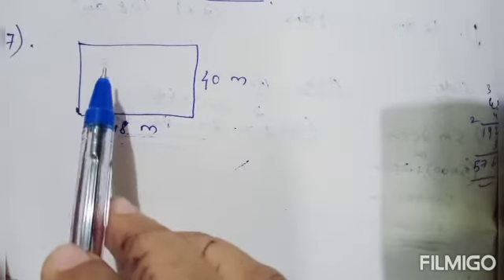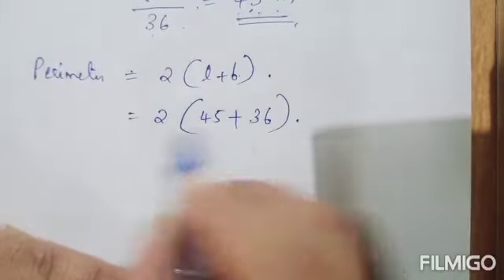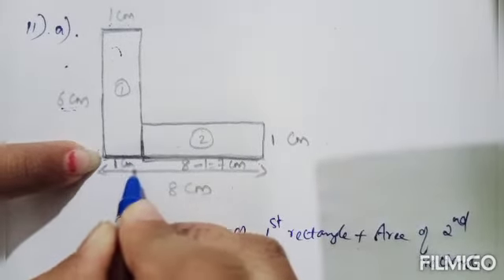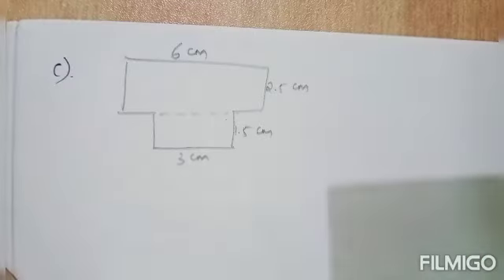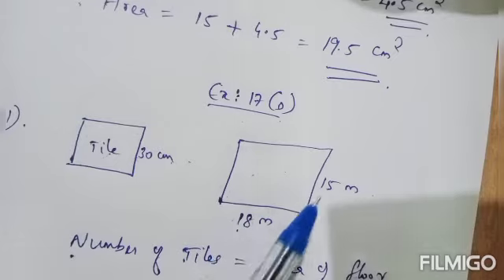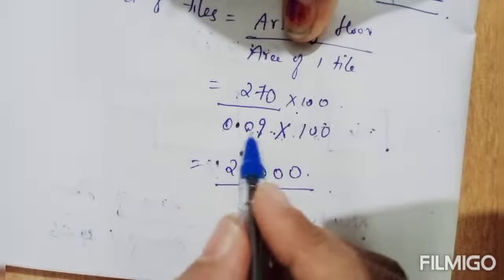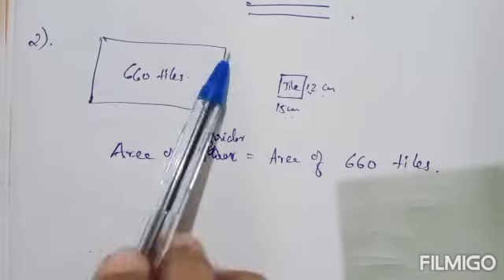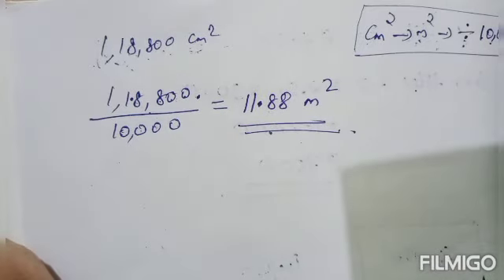10 February 2021